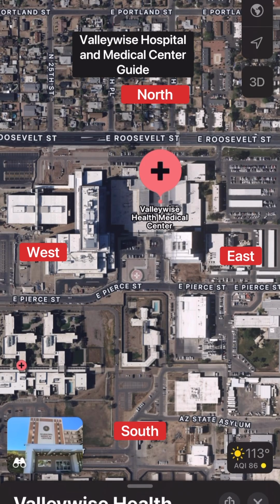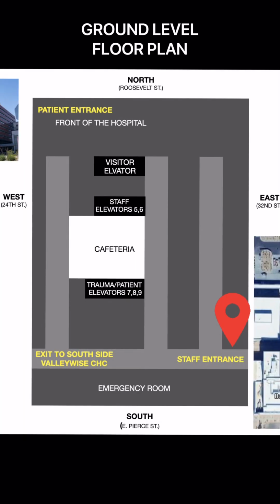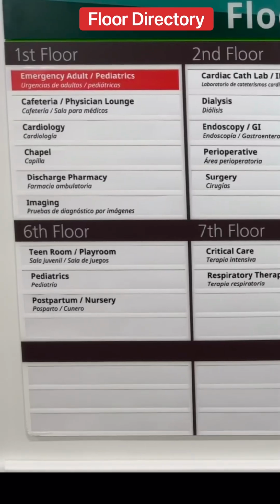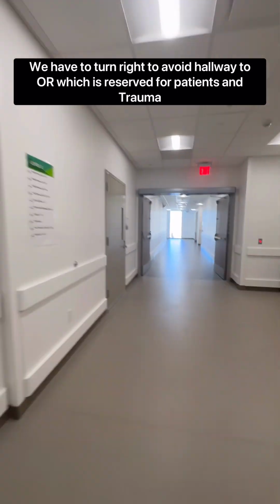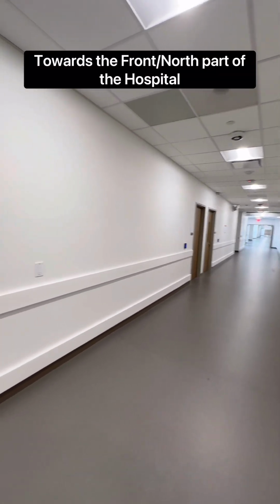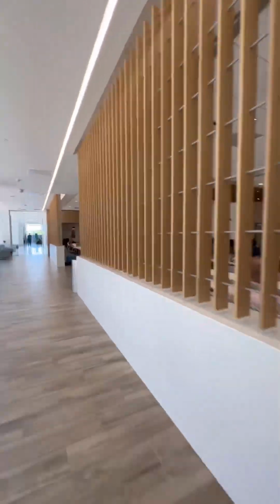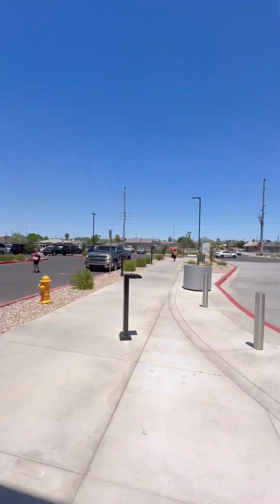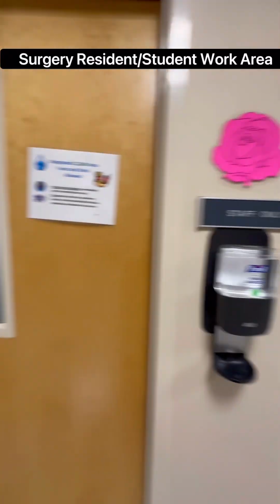Valleywise Hospital and Medical Center Surgical Tour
For all surgical staff, residents and medical students, this is a quick guide on how to navigate Valleywise Hospital and Medical Center and the clinic. We'll provide simple floor plans and basic information to help you orient yourself and find your way around efficiently.